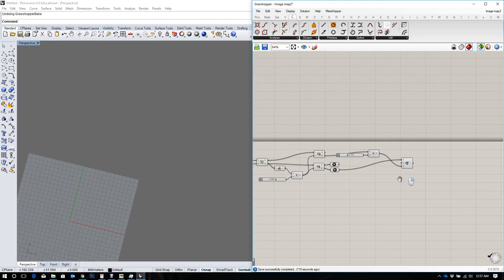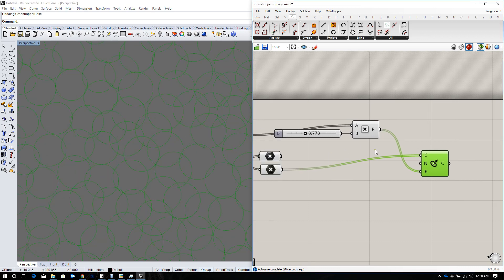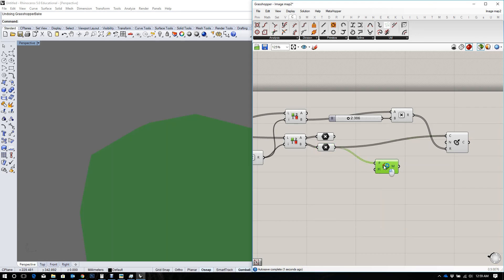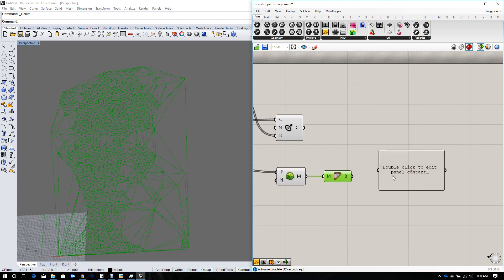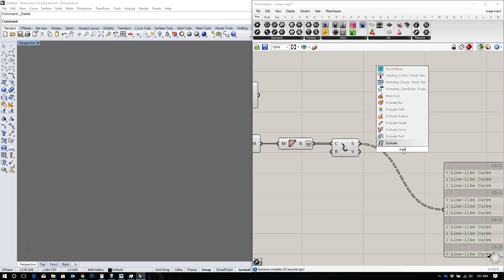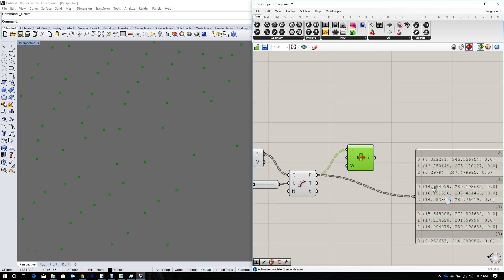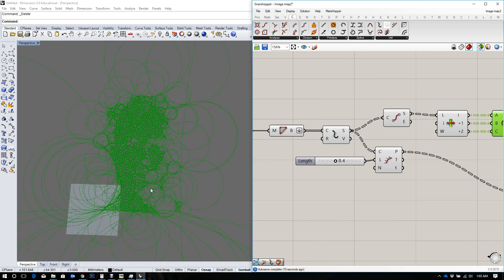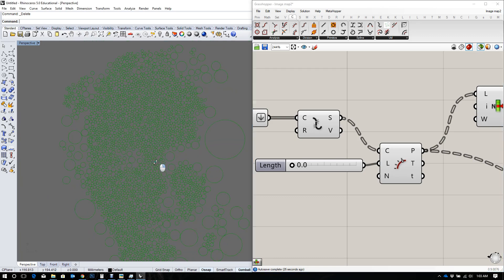Point Cull Image Map II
The second part of this tutorial shows how to create an image out of a simple circle packing script.